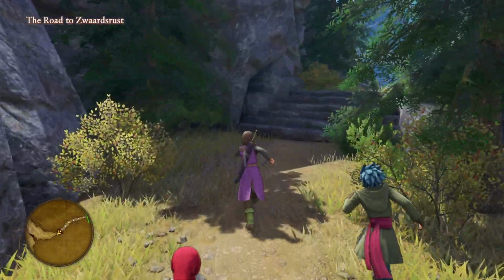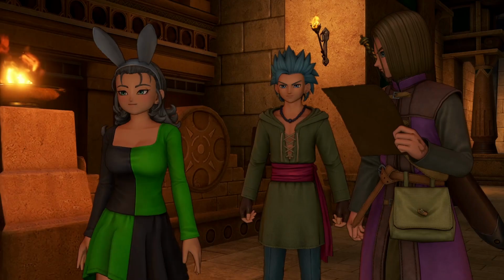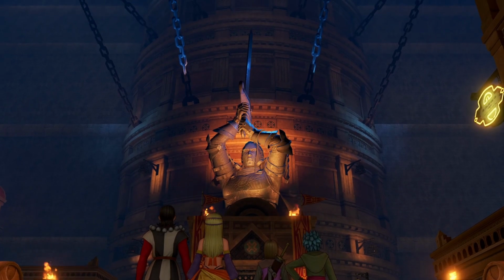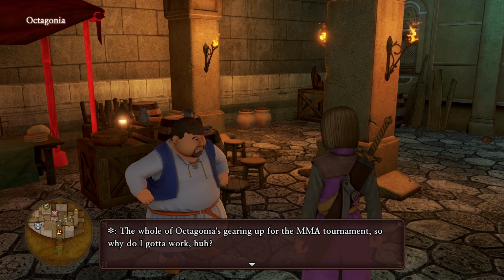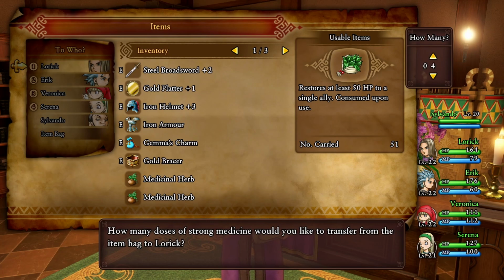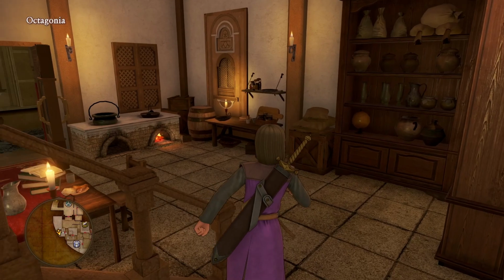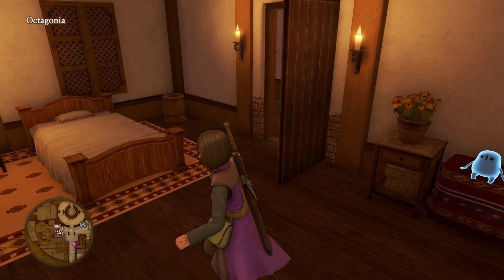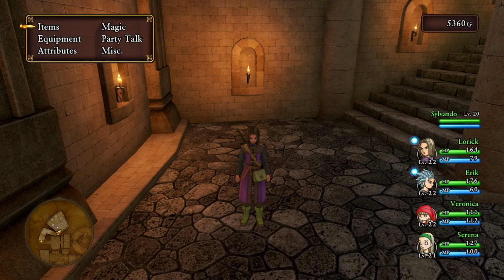Traversing Zwaardsrust - Dragon Quest XI [18]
There's something about this place that fills me with sadness!

Dragon Quest XI: Echoes of an Elusive Age follows the reincarnated Luminary as he seeks to understand the destiny that is laid out before him and his role in protecting both Yggdrasil and all of Erdrea from evil.

Dragon Quest XI is available across platforms, including PC through Steam, the Epic store, and XBox Game pass.

Enjoying what you're watching? Consider liking the video, it helps the channel grow. Turn on channel notifications, so you never miss a video!